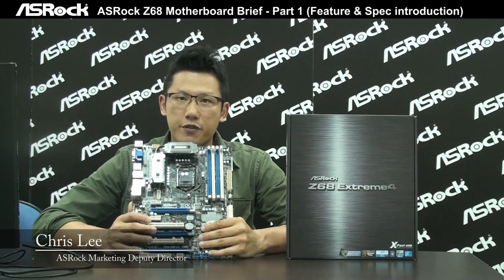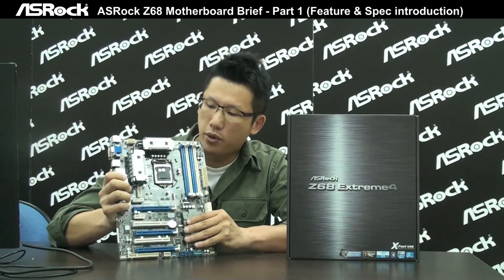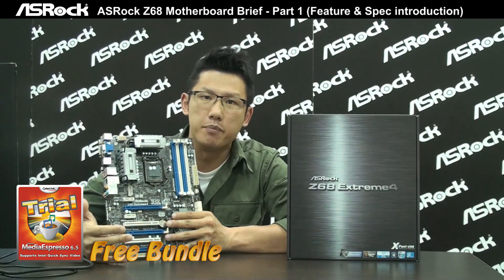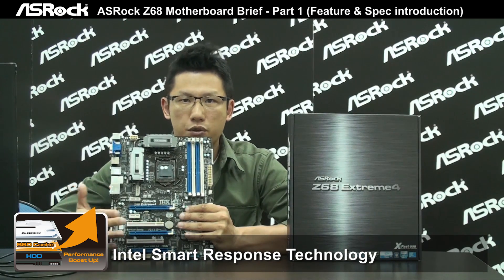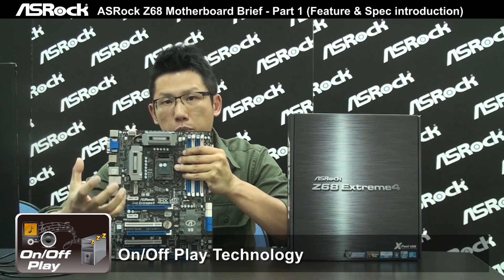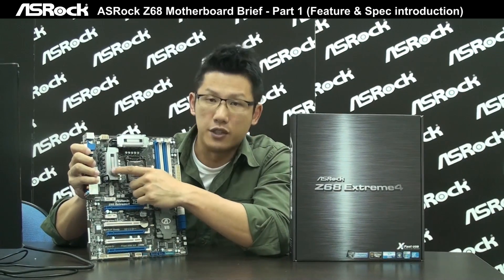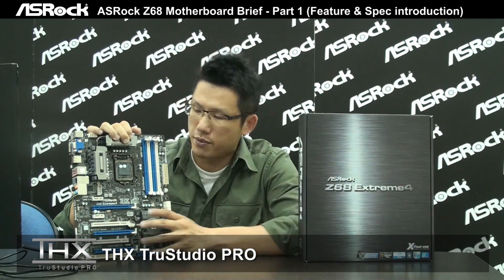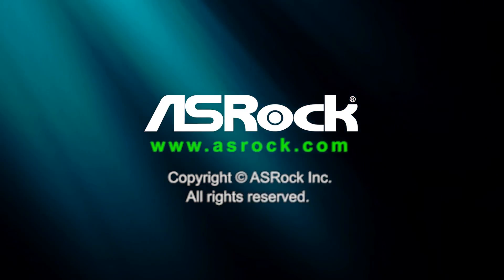ASRock Z68 Motherboard Brief - Part 1 (Feature & Spec introduction)